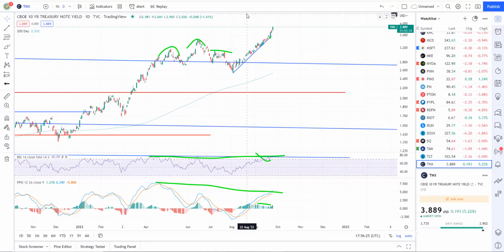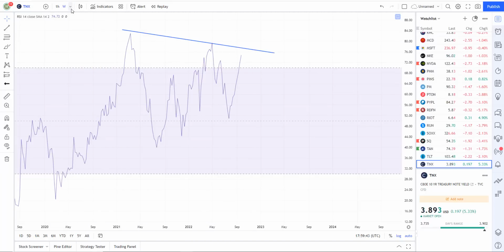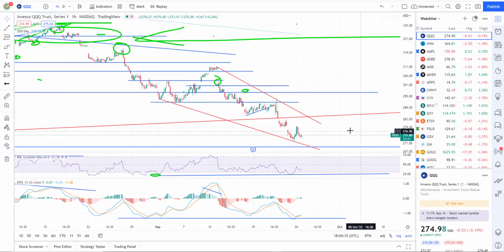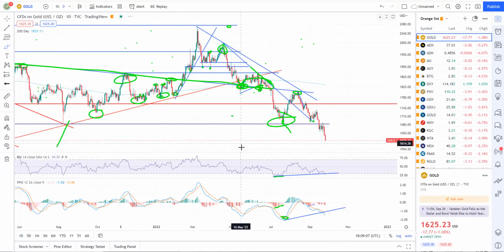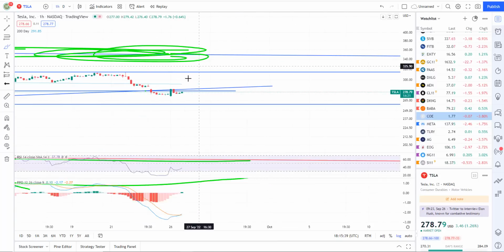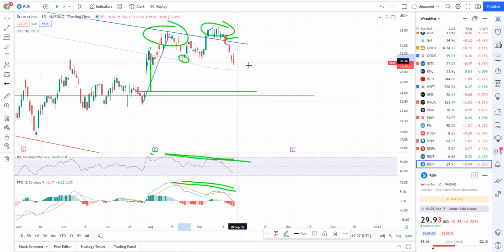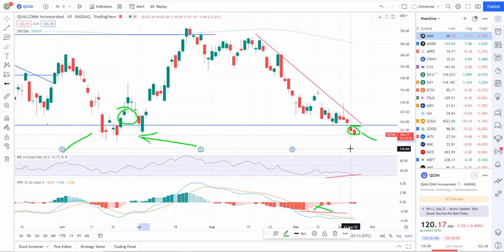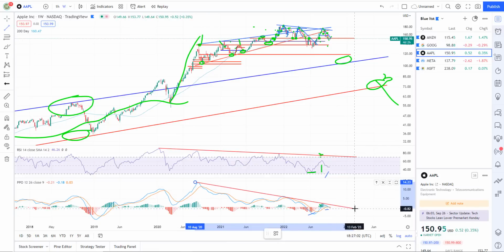Stock market Crash update. Charts and analysis for stock trade ideas. 9-26-22